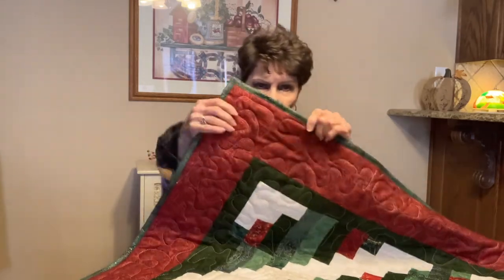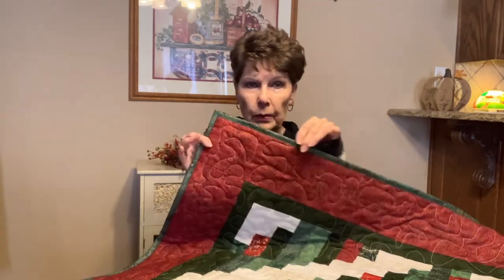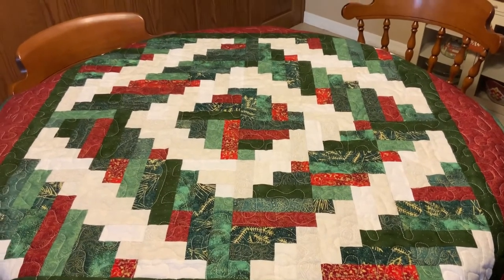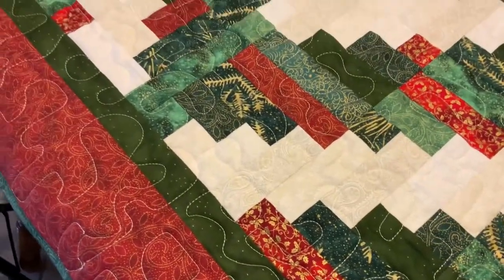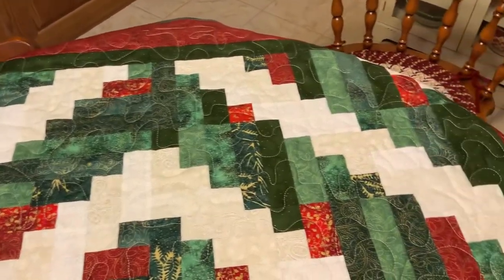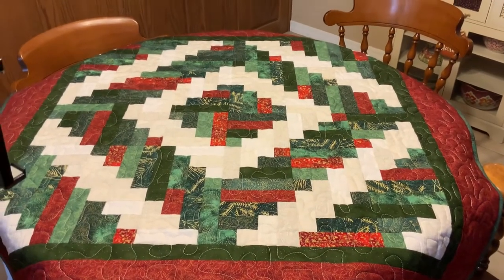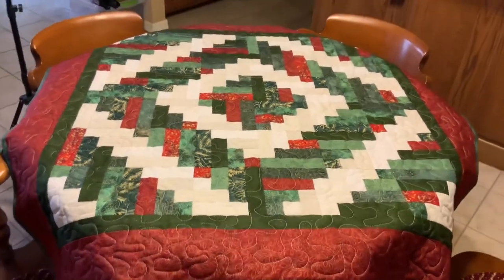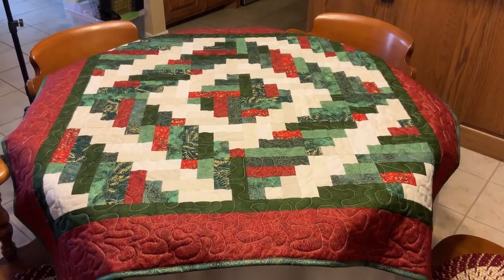Log Cabin Table Quilt Finished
Log Cabin Table Quilt finished just in time for Christmas. A free Tutorial from nikkelanddimedecor to brighten up your day. Long Arm quilted for my very first time. A fourth video on this series “Half Log Cabin”. Beginner piecing and quilting for all those who want to learn. Half Log Cabin pattern is one of the oldest quilting patterns there is. Quilting is such a great hobby if you are looking for a new one.